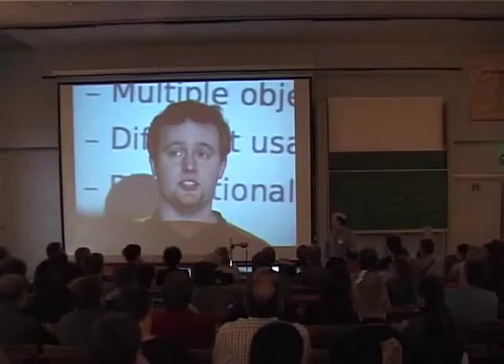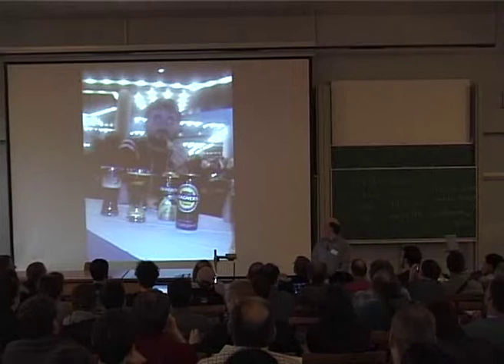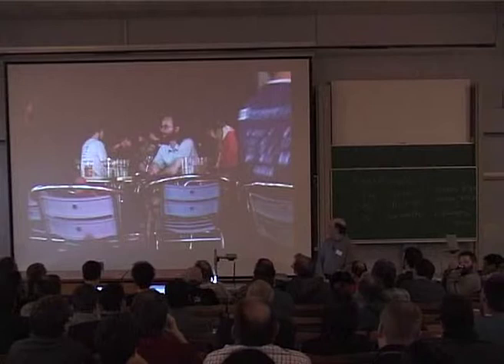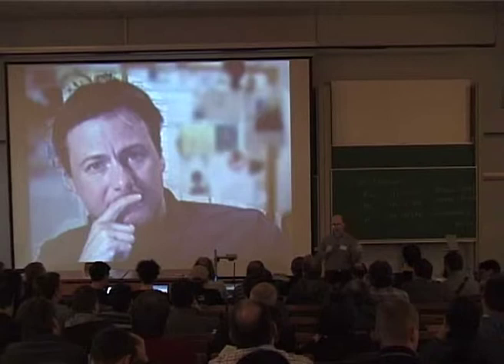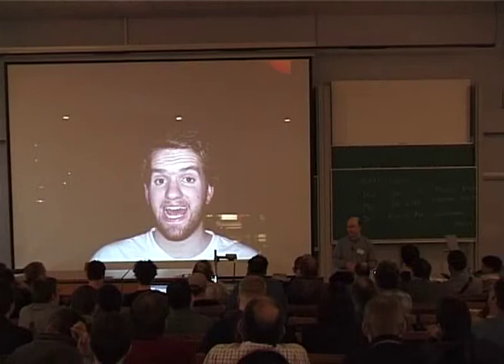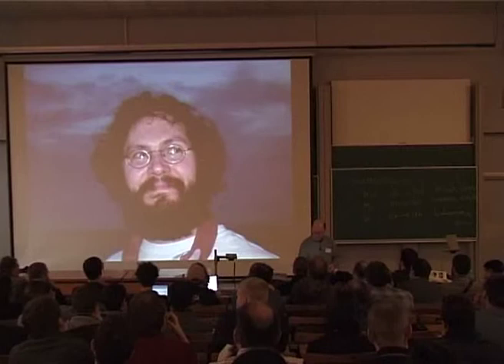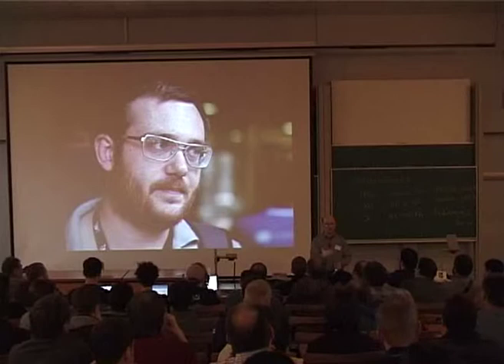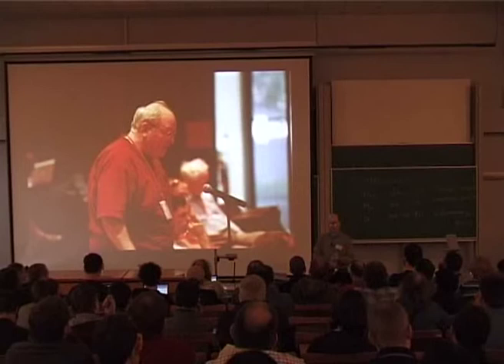FOSDEM 2007 Xorg